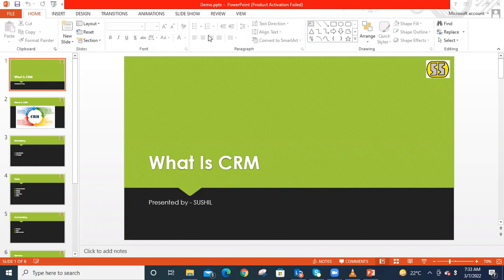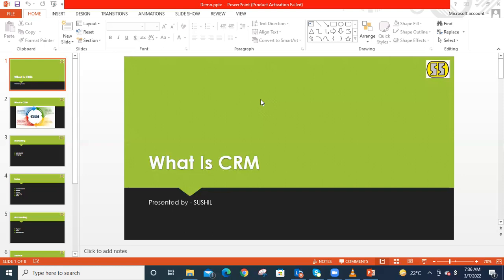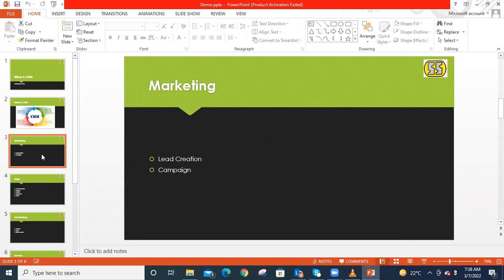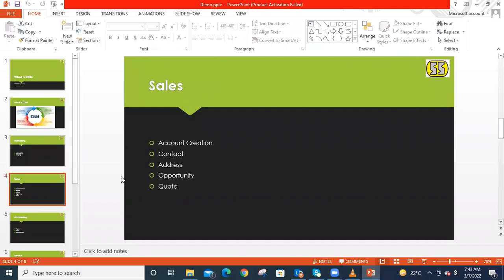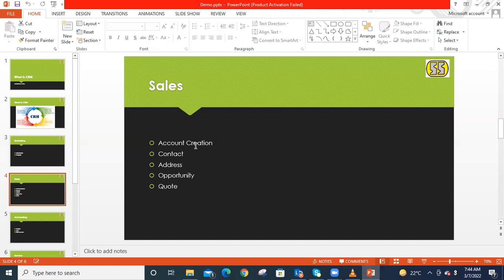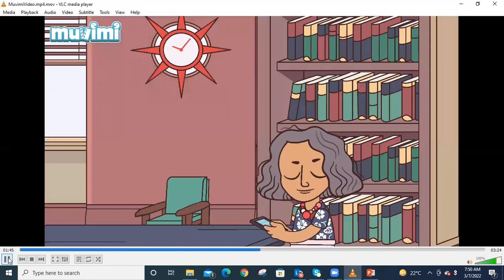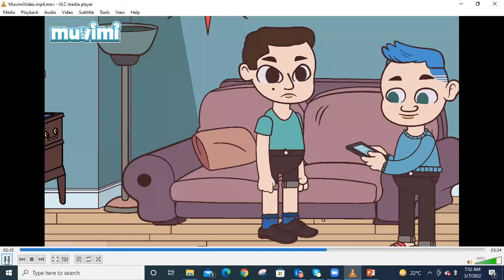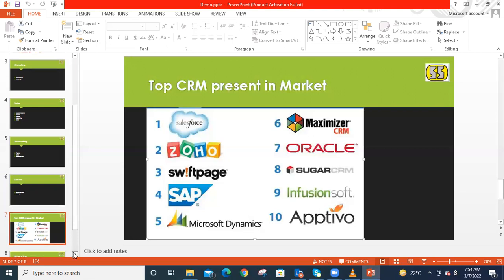What is CRM